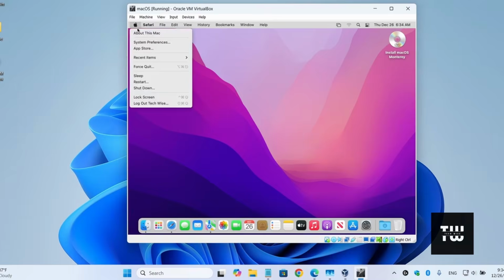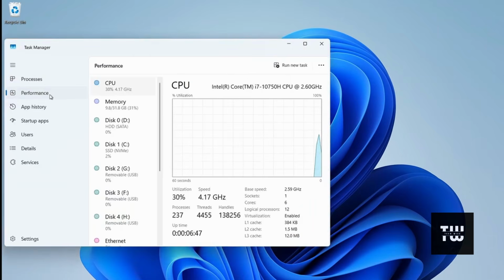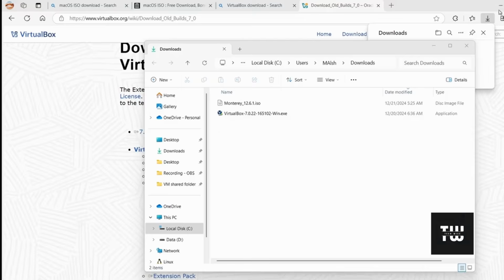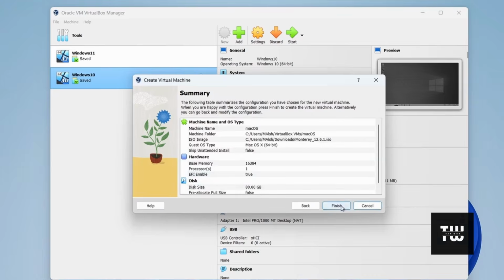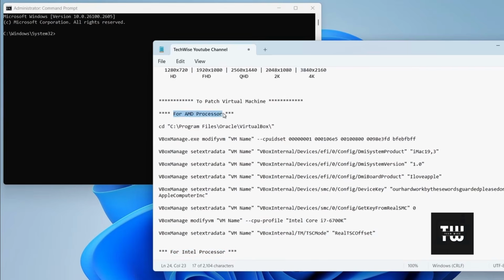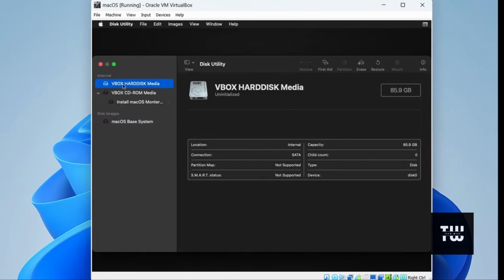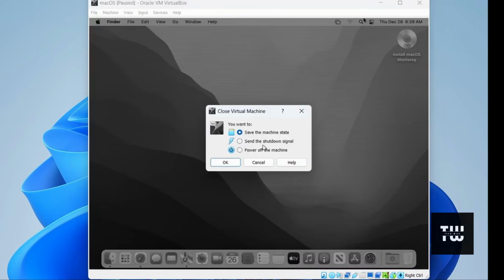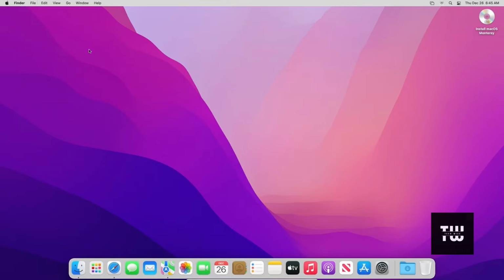How to Install MacOS on Windows using VirtualBox (Step-by-Step)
In this video, I’ll guide you through the process of installing macOS Big Sur on your Windows 10 or 11 system using VirtualBox. You’ll learn how to set up your virtual machine and configure the necessary settings for a smooth installation. No prior experience is needed, and I’ll walk you through each step clearly. Join me and discover how to enjoy macOS on your Windows computer!